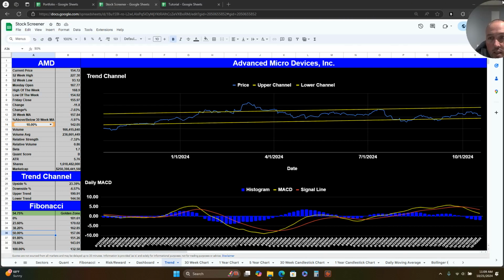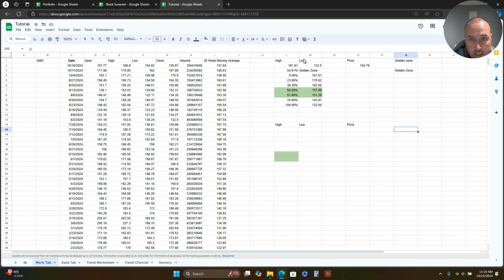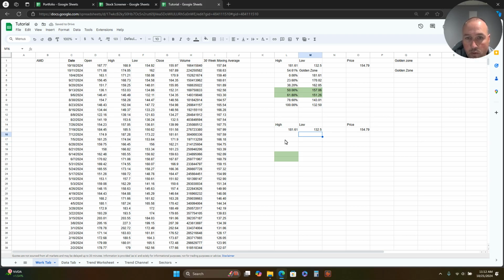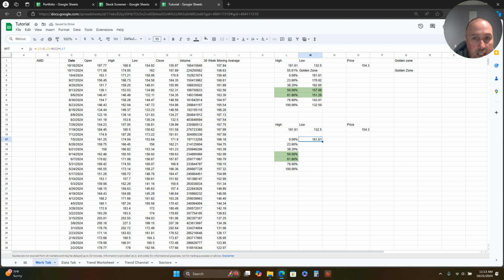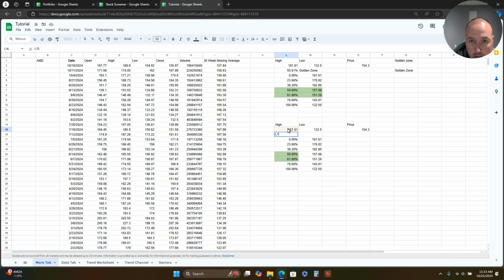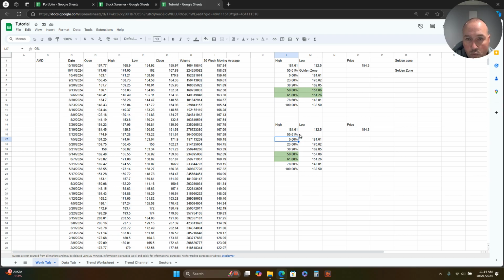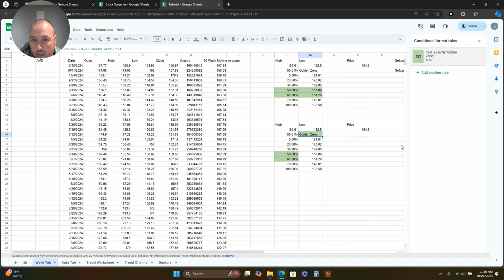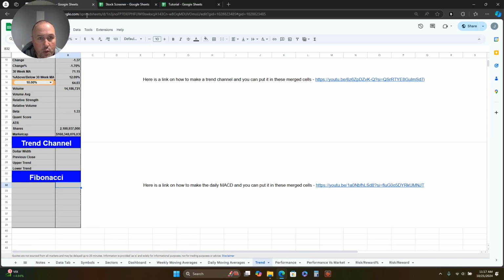Fibonacci Retracement Tutorial in Google Sheets Using The 30 Week Time Frame.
A tutorial on Fibonacci retracement in google sheets using 30 weekly periods and looking at the retracement levels off of the last 30 weeks to each level of 23.6%, 38.2%, 50%, 61.8%, 78.6% and 100%.  We look at the Fibonacci Retracement levels to find good entry points for the stocks we want to trade.  The Golden Zone would be between the 50% and 61.8% level and could be considered a good entry point for a trade.  You should use other indicators along with the Fibonacci retracement indicator to determine if you should enter a trade.

Here is a link to the stocks mentioned in my videos if you would like to keep track and do further analysis to decide if the investment is a good choice for you or not.

Data Sources -
Google